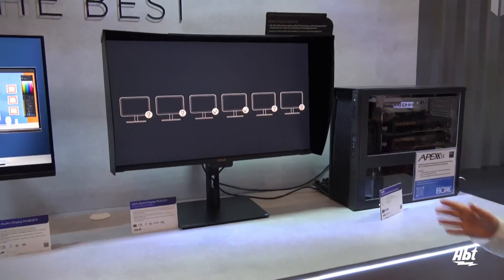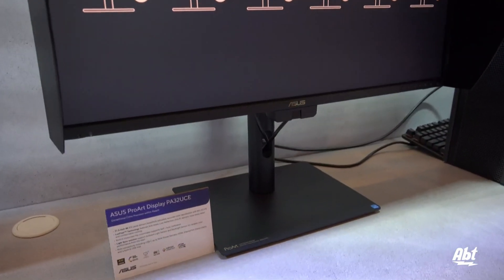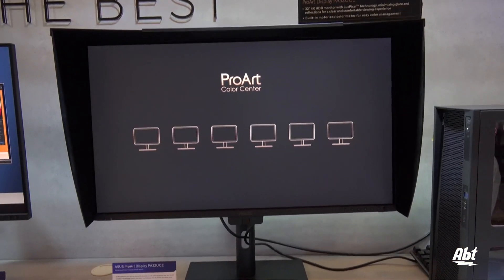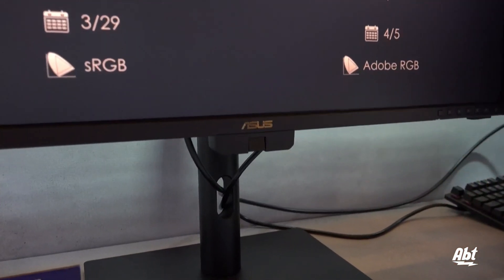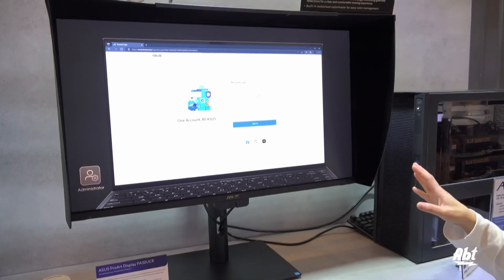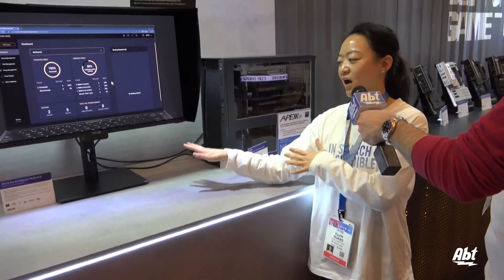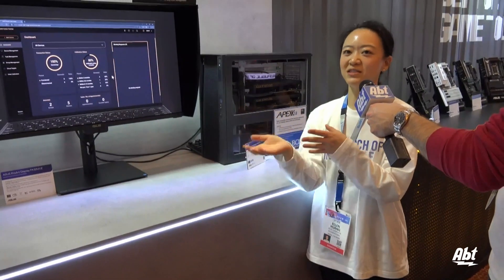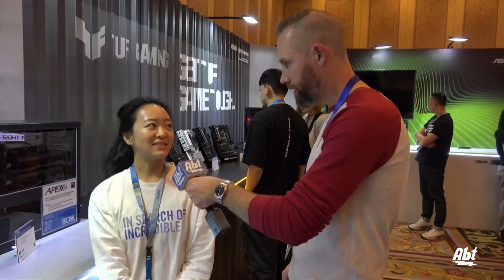CES 2025: ASUS ProArt Display PA32UCE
It's CES 2025 and we're back in the ASUS booth looking at the ASUS ProArt Display PA32UCE. Made for the professional creative specialist, the PA32UCE features a broad 32-inch 4K display. This product is designed around the built-in motorized colorimeter, a tool that helps with color management when photo editing, sketching and more.